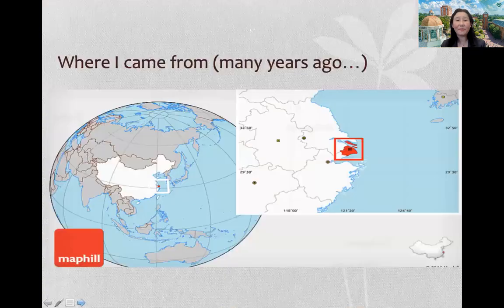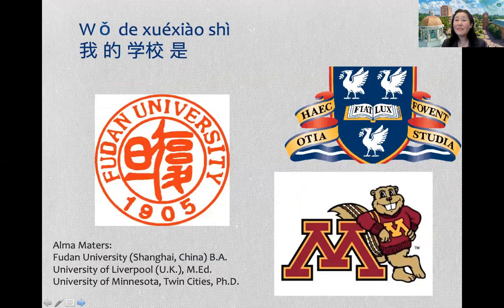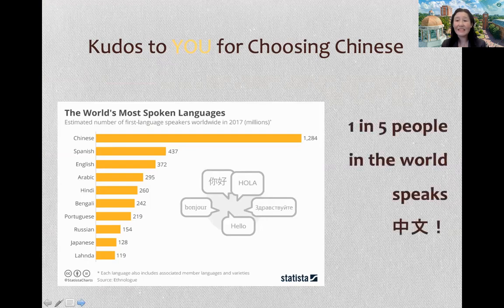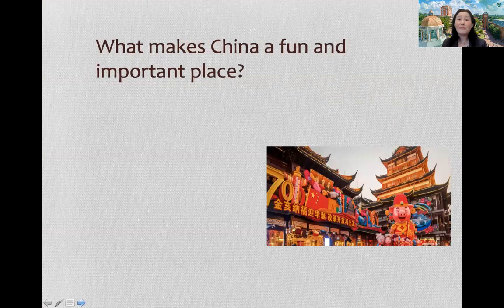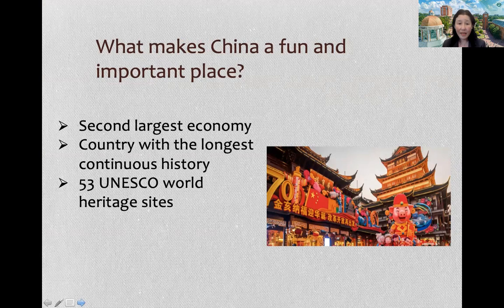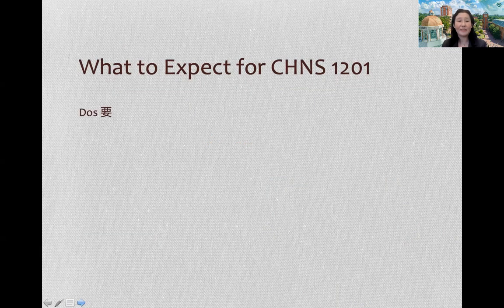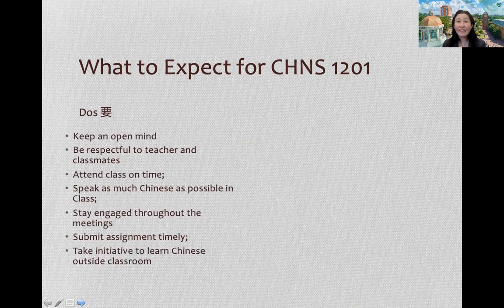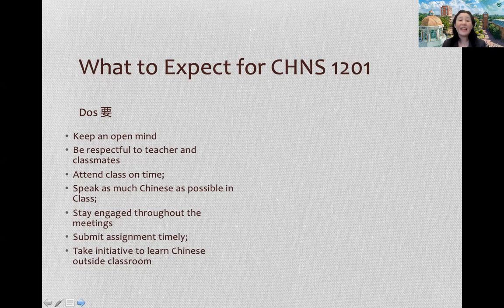Fall 2021 CHNS 1201 Welcome Video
This is a welcome video for UNC Charlotte CHNS 1201 (Elementary Chinese) course for fall 2021